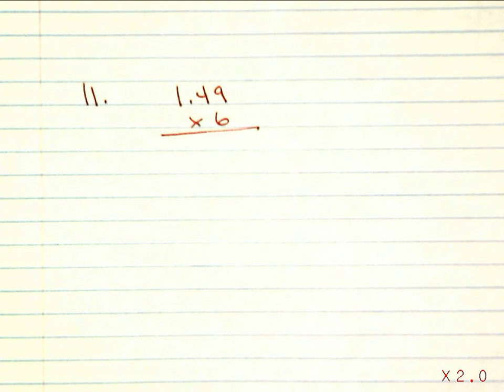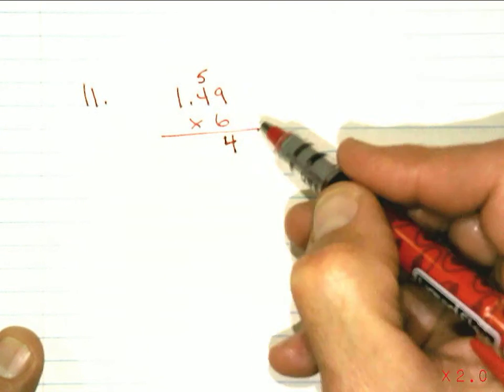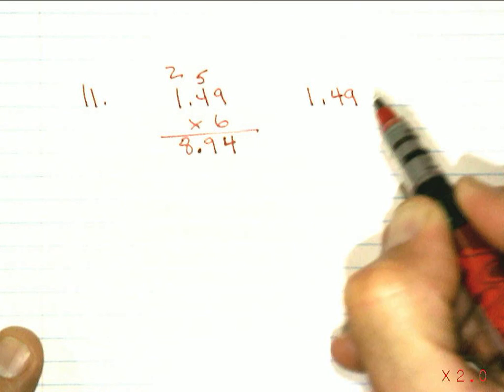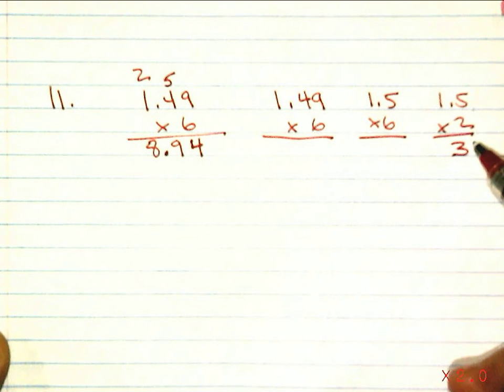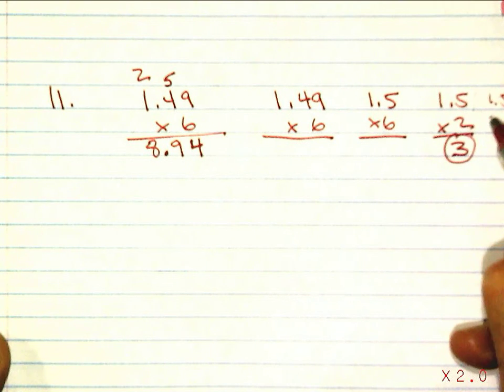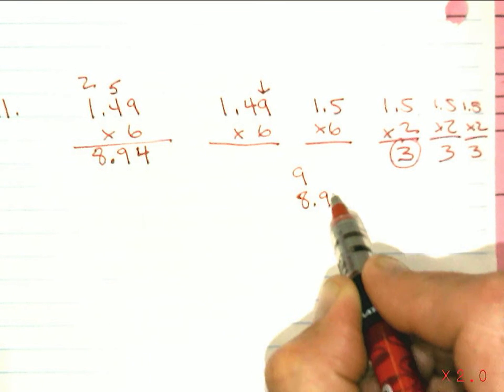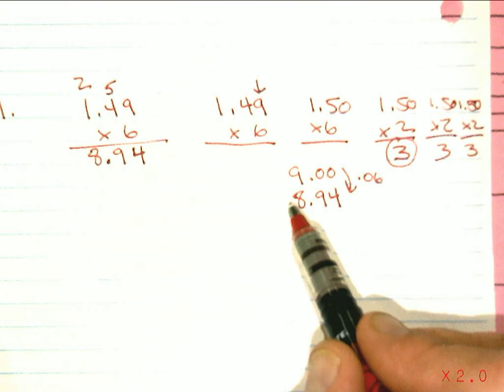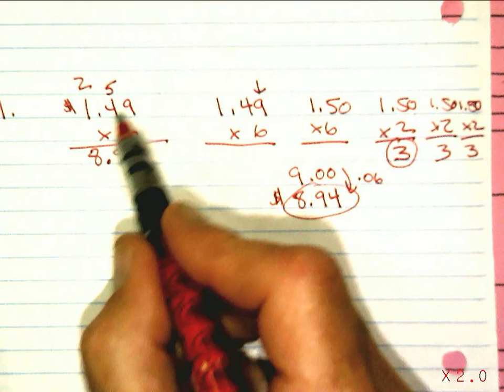Basic Skills 11.mov